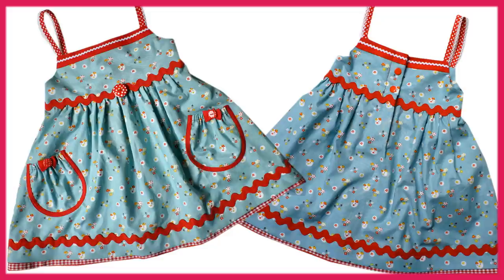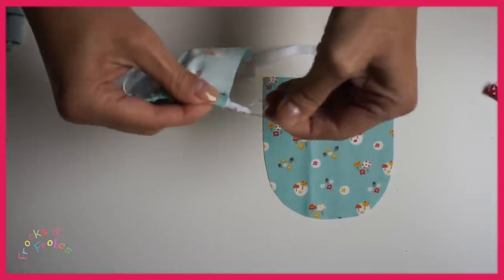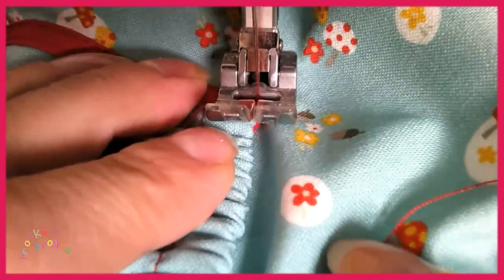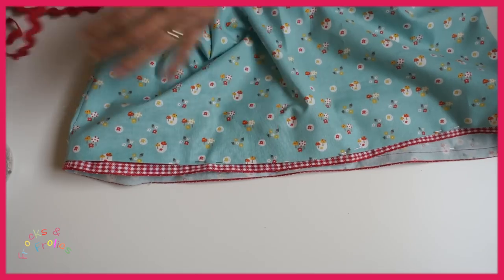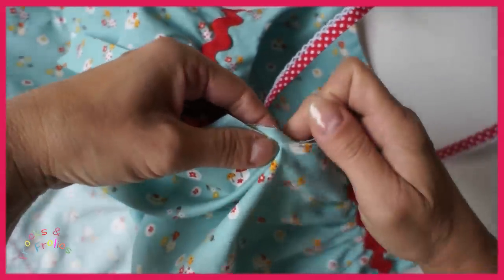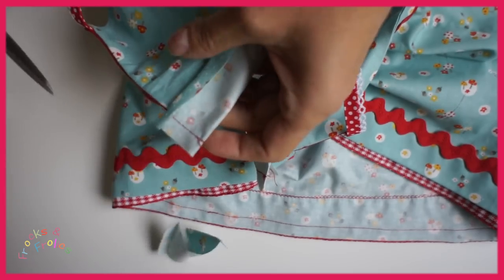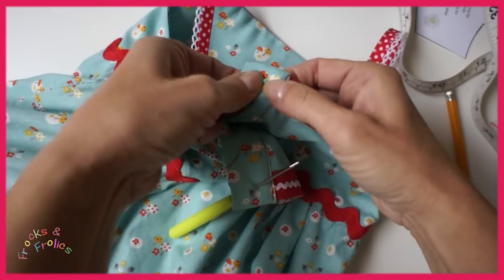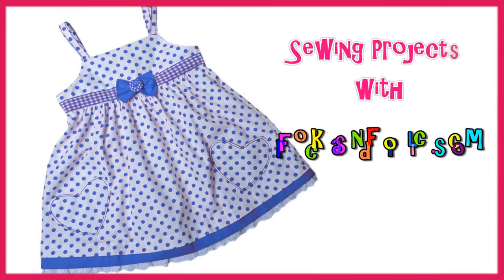How to sew a Sun Dress | Base Sewing Tutorial | Sewing Pattern: Natalie Pattern | Frocks & Frolics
The Natalie is a larger project with 4 different videos, each concentrating on a different technique. It runs from age 1-2 up to 12.

To access the pattern and the playlist hover the mouse over the right hand top corner of the video. The info button will appear. Click on it and the link to the pattern shop as well as the playlist will appear.

The Yellow one:
Here I show you a beautiful hem without any rough edges which also looks like it has a petticoat. We also putting in some ties how its done in industry. There is a trick to it. In retrospect I would serge the side seams instead of using french seams, but that is up to you.

The red one:
There is one basic polka dot video which shows you another trick to sew a clean looking dress without an serger.  A neat trick for everyone! Them again has that gorgeous fake double layer.

The red polka dot with binding:
You can make this dress with binding. Its quite simple and quick, but I actually think its not the easiest. So beginner beware :)

The green one:
This gorgeous dress focuses on embellishment. How to attach rick-rack without problems and using it and binding to create little features.

This video shows you how to apply a fake slim sash and tie backs and how to insert lace into the shoulder straps. The pockets used here are the Megan pockets. The complete pattern set can be viewed on my channel and the playlist Natalie Sun dress.

Marina Brumpton is an experienced tailoress, she makes sewing for girls so much fun with her easy sewing tutorials. If you want to learn how to sew, this sewing project is a good way to start. Marina has the best you tube sewing channel where she shares how to sew for beginners with her free sewing course/courses.